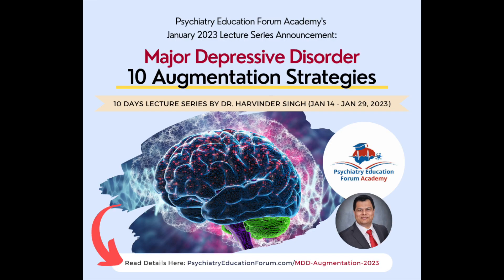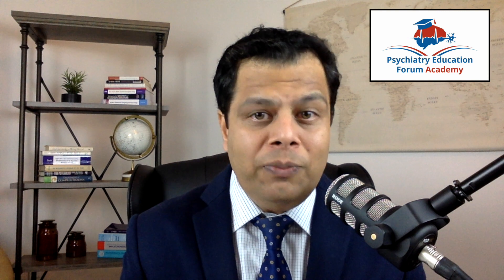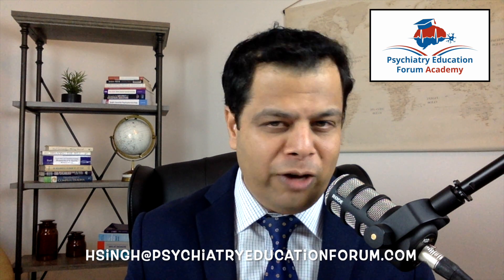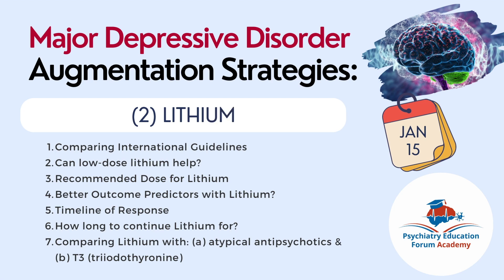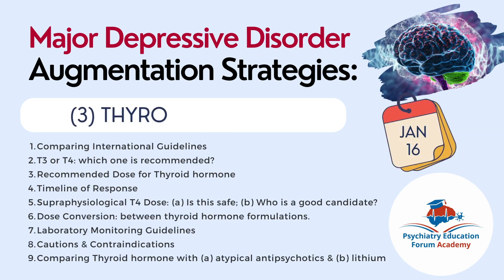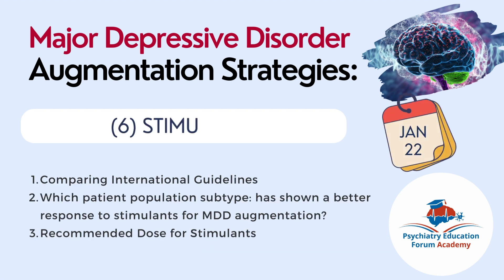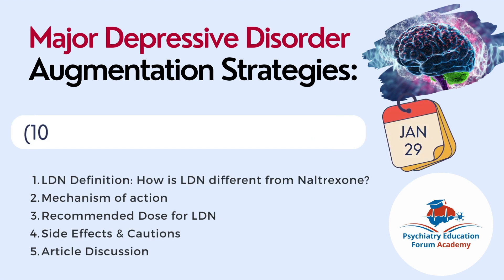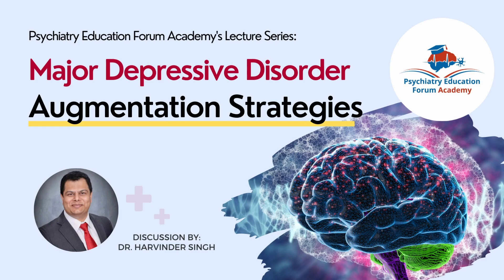Major Depressive Disorder: 10 Augmentation Strategies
It is known that close to 50% of patients with major depressive episodes may not achieve remission after the trials of first-line antidepressants, and only around one-third will achieve remission. This is clinically relevant for both patients and medical professionals, as chances of remission reduce with each subsequent trial. This lecture series will discuss the ten available augmentation options for major depressive disorder in the 10 sections.